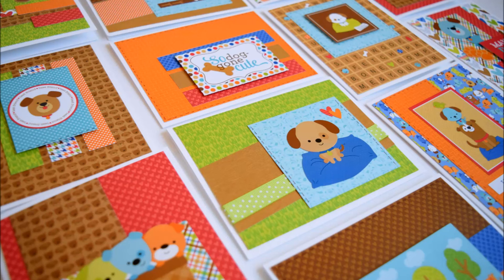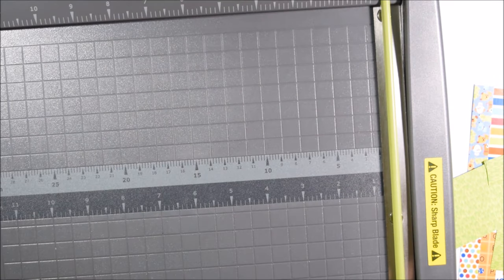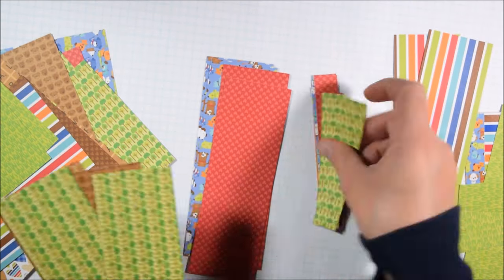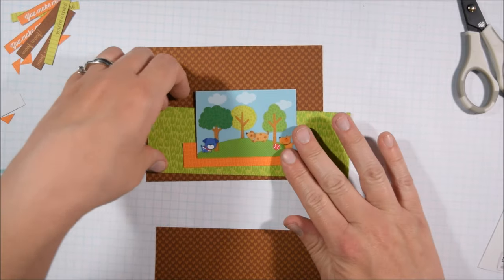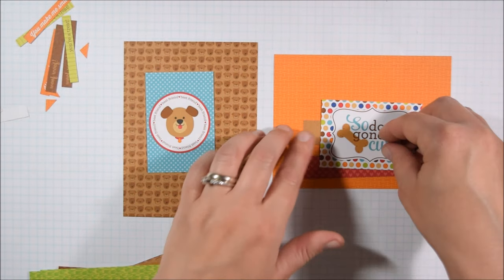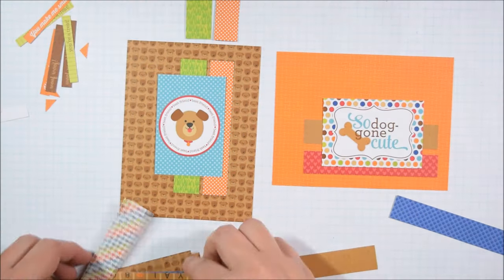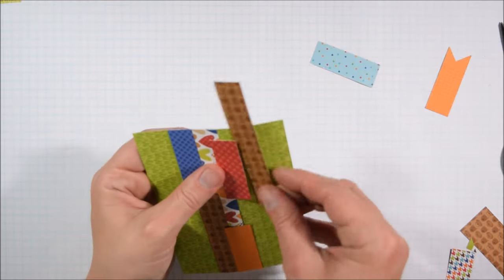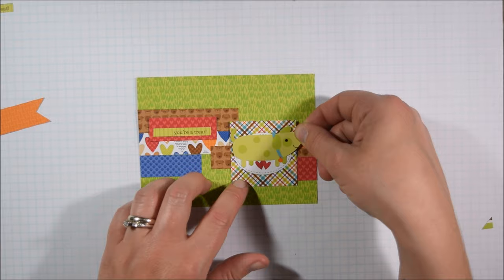One 6x6 Pad 21 Cards | Doodlebug Puppy Love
This video shows how to make 21 cards with the Doodlebug Puppy Love 6x6 paper pad and cardstock stickers. I will be giving away the leftovers plus a bit of Doodlebug washi to one person who leaves a comment in the first few days the video is live.

• Scotch CAT 085 Advanced Tape Glider with 2 Rolls of 1/4-Inch by 36-Yard Acid Free Tape,Cure Pink  ——
• Scotch 085-R ATG Advanced Tape Glider Refill Rolls, 1/4-Inch by 36-Yard, 2-Rolls/Box  ——

——— I   S E N D   M Y   C A R D S  T O ———

I am one of the Newton's Nook Designs Inky Paws Challenge coordinators and I am on Create a Smile video design team. I sometimes receive physical and digital product in exchange for making samples.